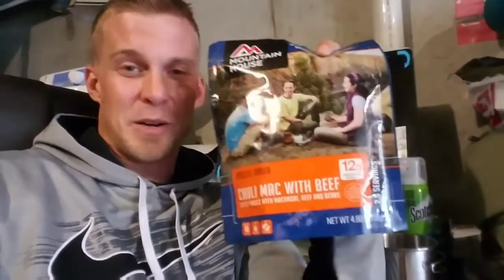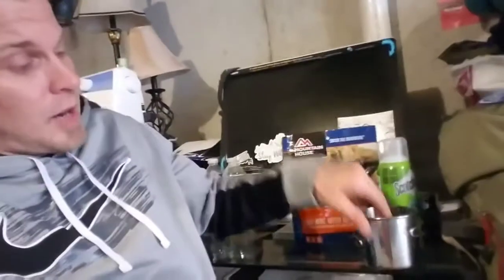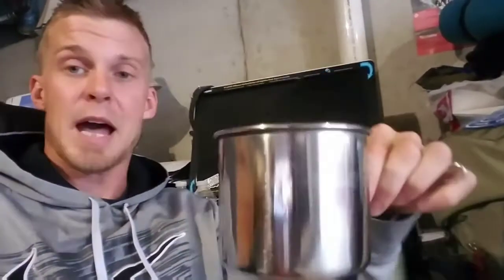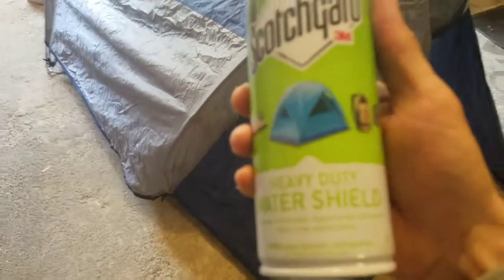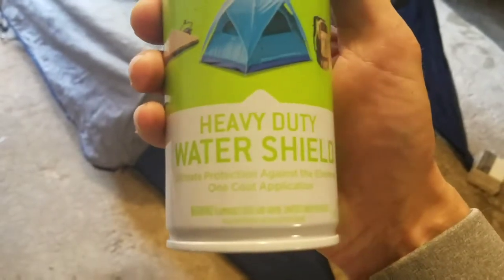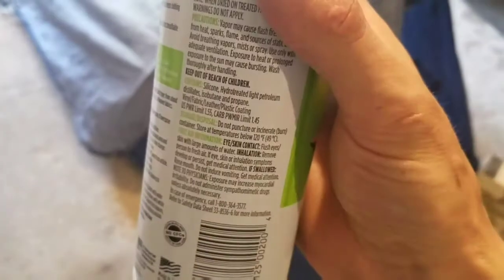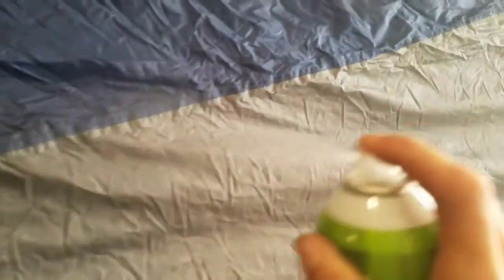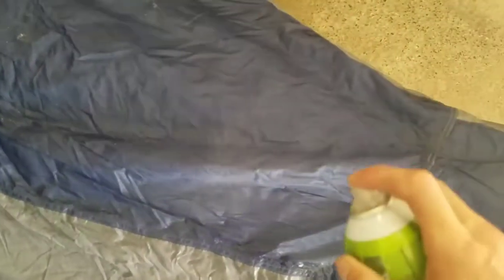How to water proof your tent! - New Mountain House